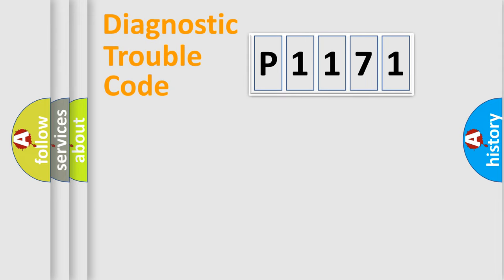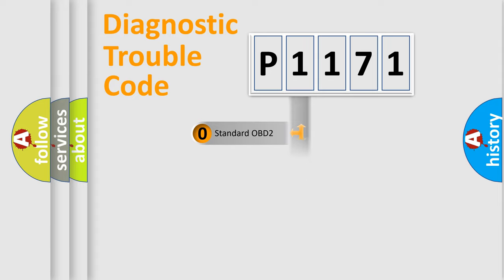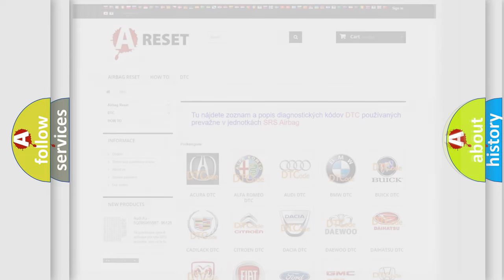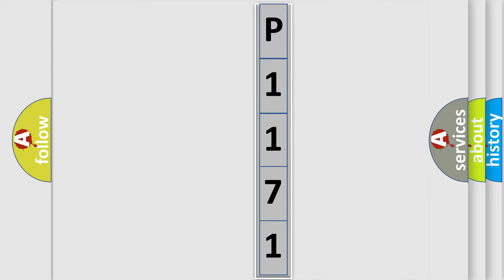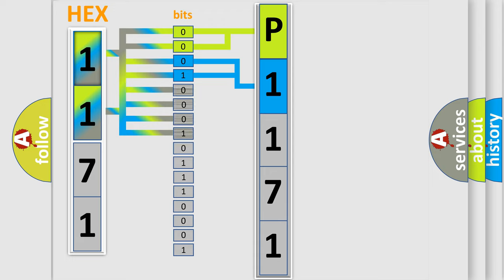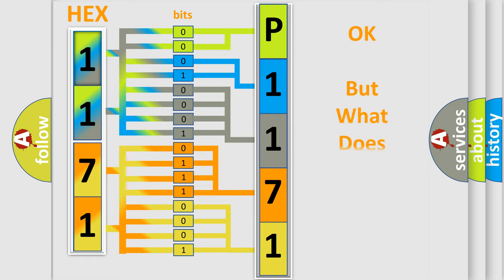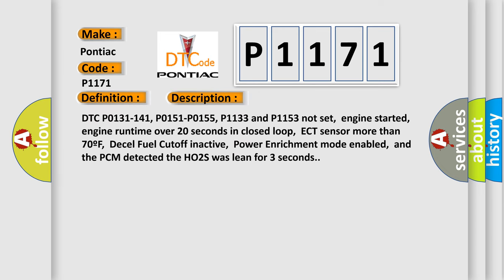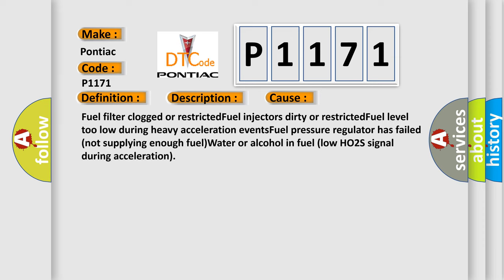DTC Pontiac P1171 Short Explanation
Contents:
0:21 Basic DTC analysis according to OBD2 protocol standard.
1:48 Insight into programming
2:58 A diagnostically understandable description of the Diagnostic Trouble Code
3:05 Basic error definition

Make:
Pontiac
Code:
P1171
Definition:
Fuel System Lean During Acceleration
Description:
DTC P0131-141, P0151-P0155, P1133 and P1153 not set,engine started,engine runtime over 20 seconds in closed loop,ECT sensor more than 70ºF,Decel Fuel Cutoff inactive,Power Enrichment mode enabled,and the PCM detected the HO2S was lean for 3 seconds.
Cause:
Fuel filter clogged or restrictedFuel injectors dirty or restrictedFuel level too low during heavy acceleration eventsFuel pressure regulator has failed (not supplying enough fuel)Water or alcohol in fuel (low HO2S signal during acceleration)